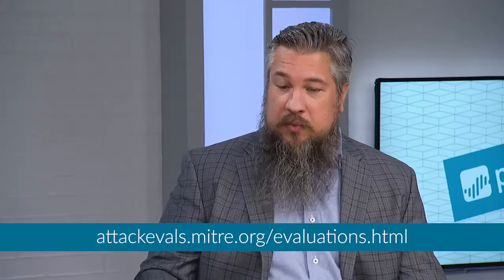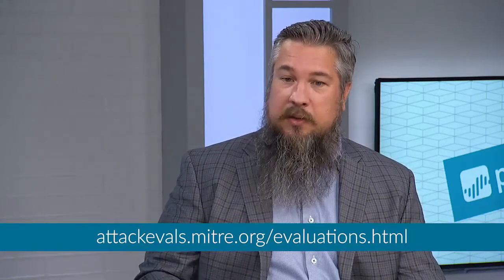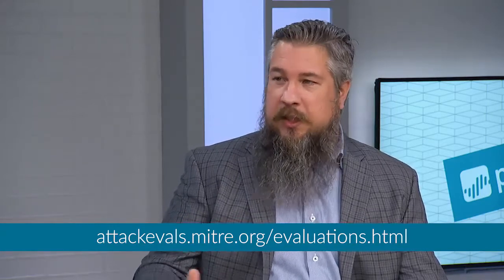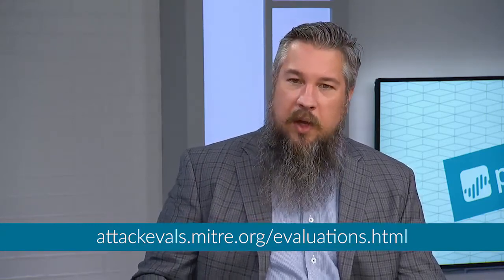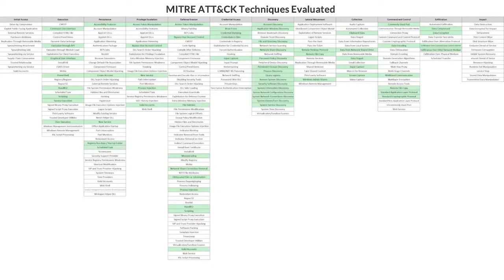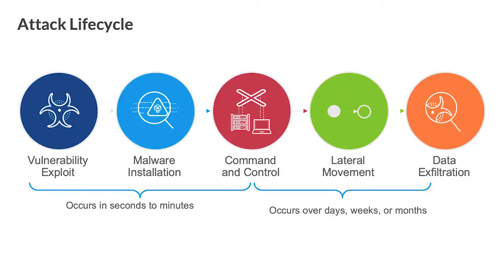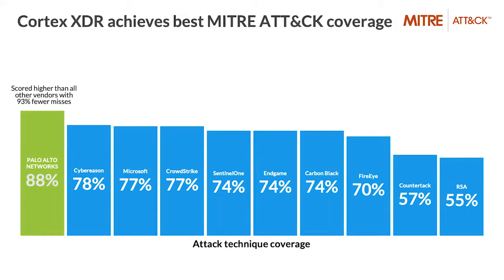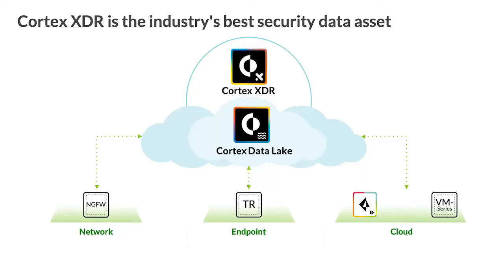Unpacking the MITRE ATT&CK Evaluation Featuring Forrester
What you need to know about the MITRE ATT&CK evaluation
The MITRE ATT&CK™ framework is quickly becoming the standard by which endpoint detection and response offerings are tested through real-world red team vs. blue team exercises. In this year’s MITRE ATT&CK evaluation of EDR, MITRE provides in-depth details on the efficacy and efficiency of the top 10 EDR offerings available today.

To evaluate leading EDR vendors, MITRE uses APT3’s playbook for testing against advanced real-world techniques, including post-exploit behavior, credential harvesting, anti-EDR capabilities and more. Join guest Forrester principal analyst Josh Zelonis and our own Peter Havens as they unpack the first-round results and provide insight into:
- How security emulation and testing tools were used to break into systems
- Specific outcomes of tested attack techniques across products
- Why Forrester's ranking system is the standard for evaluating EDR
- How to choose the right EDR based on Forrester's research

Watch “Unpacking the MITRE ATT&CK Results featuring Forrester” on demand.